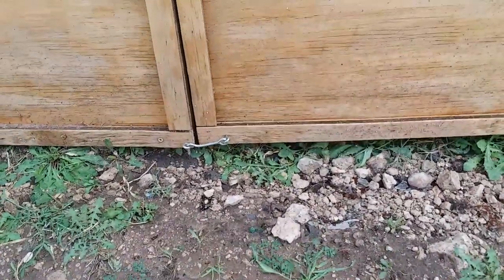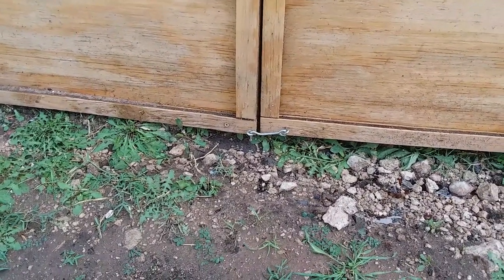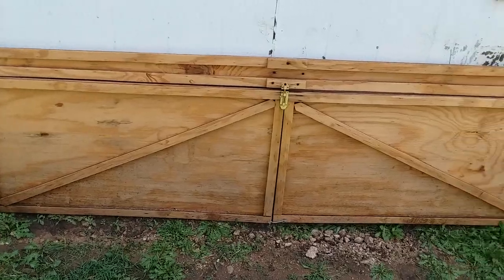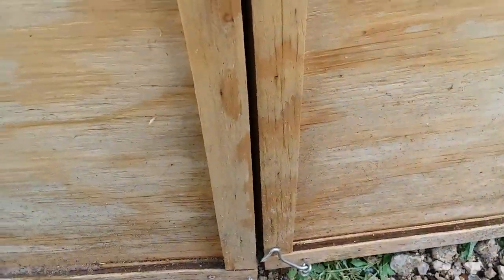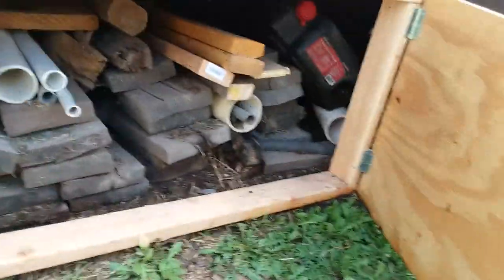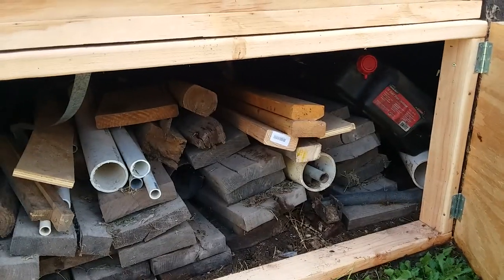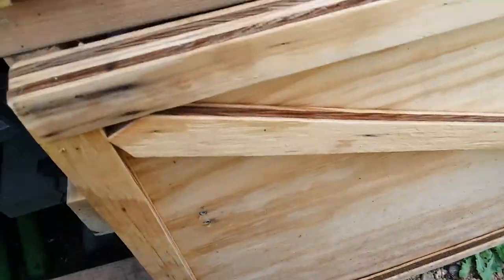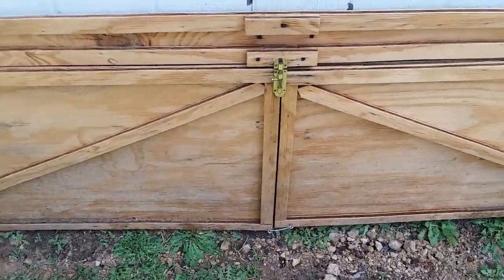mobile home skirting door for storage and plumbing access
mobile home skirting door built to add storage space to your mobile home,and to add plumbing access to your mobile home